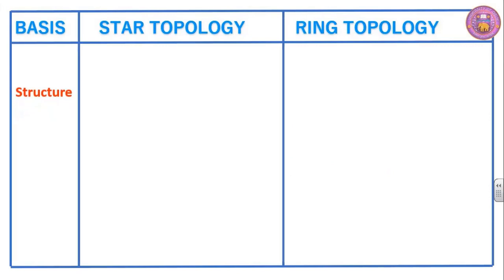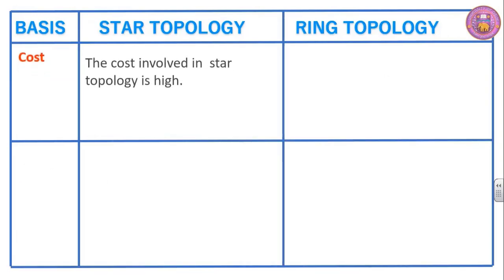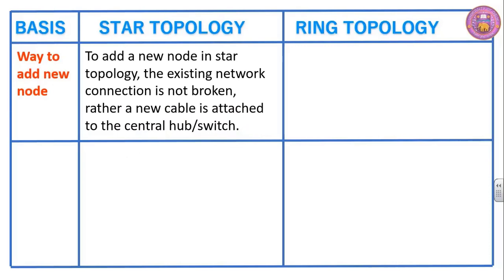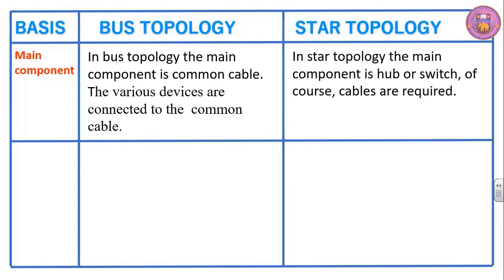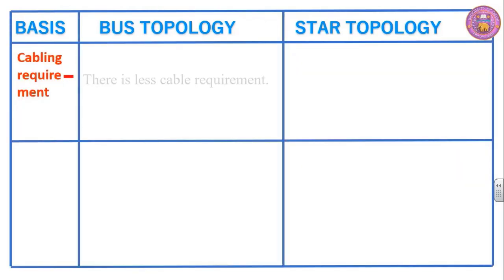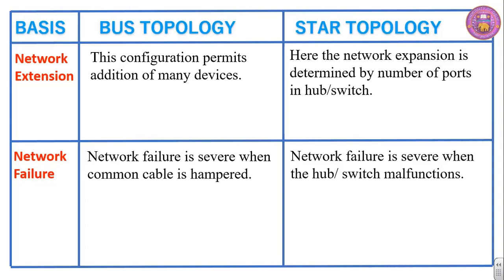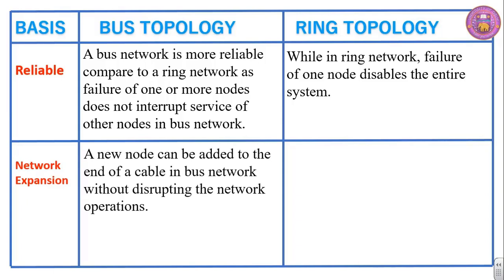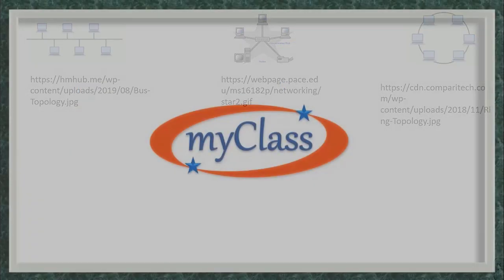N 16 BUS, RING AND STAR TOPOLOGY - DIFFERENCE